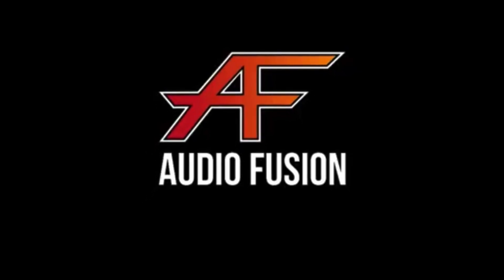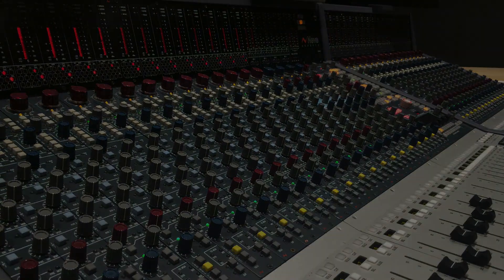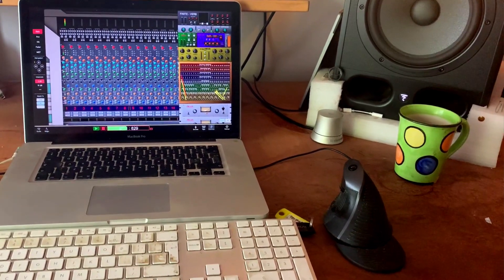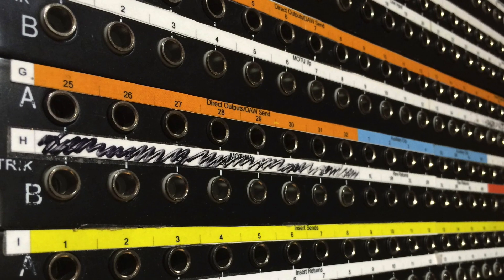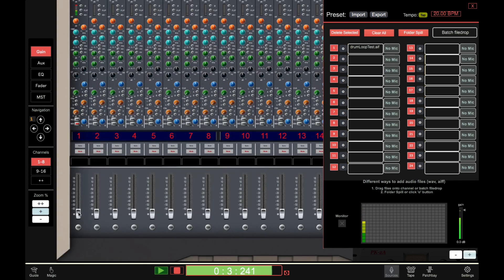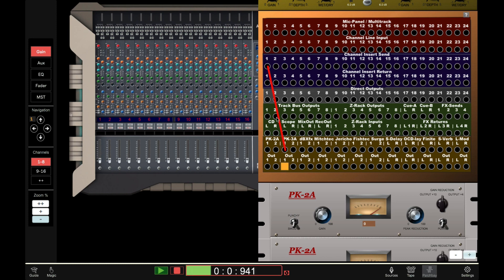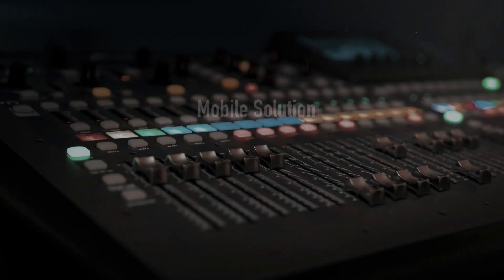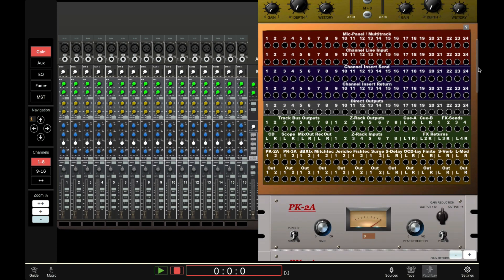Educator Series: Intro to SoundcheckPro and Virtual Studio by AudioFusion LLC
Rory Walker has been working in audio education for over 10 years, helping students learn their way around the studio on a variety of recording & mixing consoles. In our first educator series,  Rory explains the essential use cases of the SoundcheckPro & VirtualStudio training software and why they are important for pro audio programs.